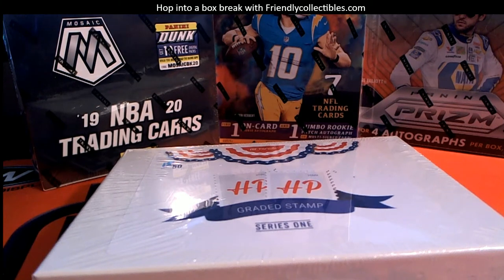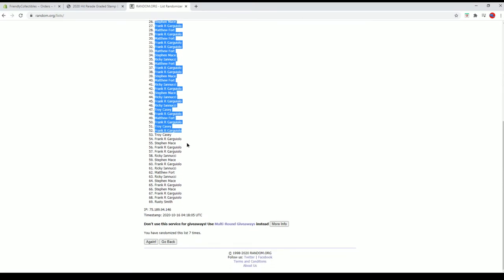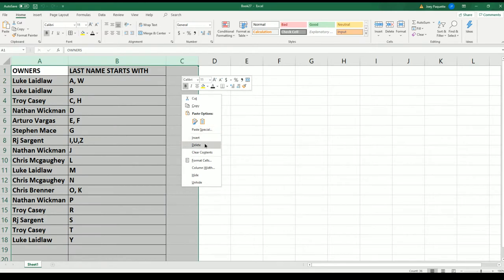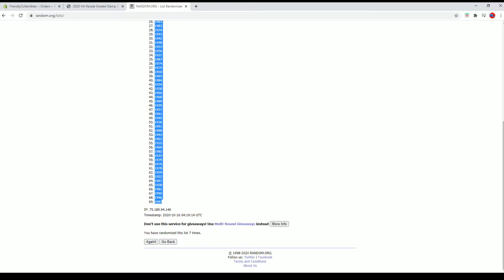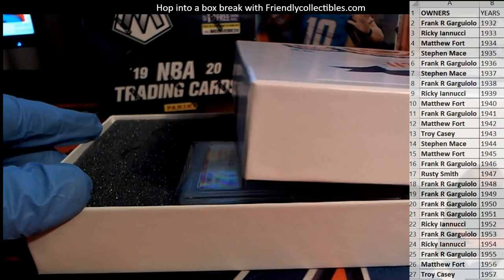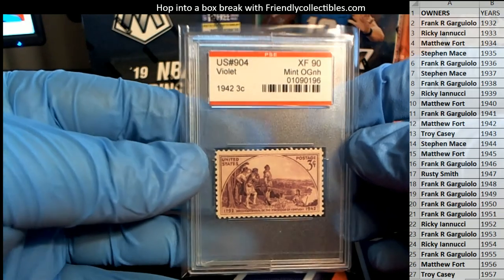2020 Hit Parade Graded Stamp Edition Series 1 ID GRDSTAMPS0109